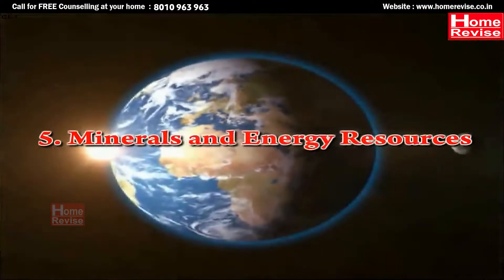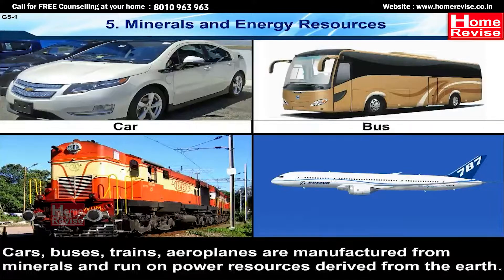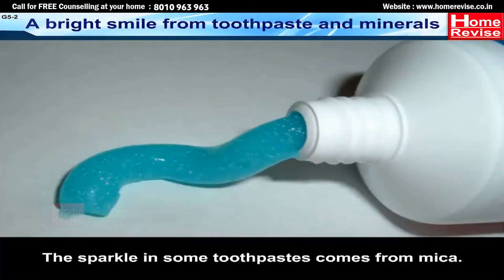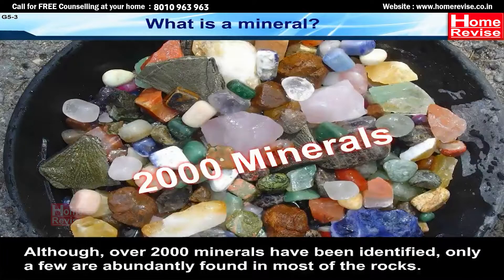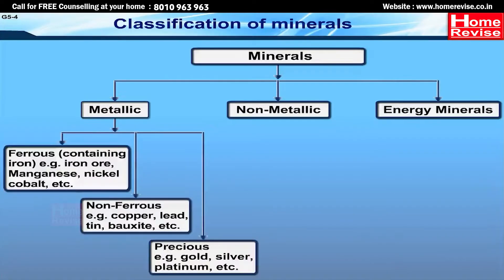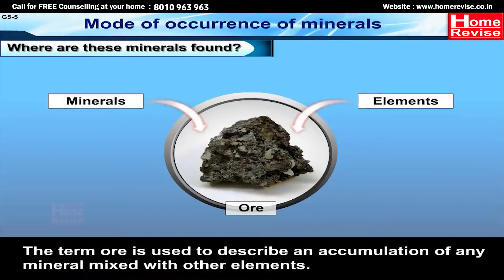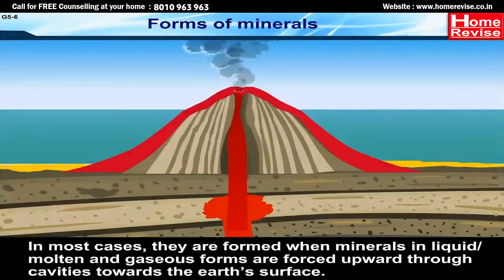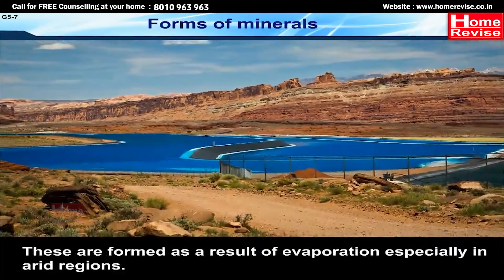Class 10 | Minerals and Energy Resources | CBSE Board | Geography | Home Revise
Discover why minerals are of paramount importance, as we discuss their diverse classifications and the fascinating ways they occur in nature. From the definition of minerals to their various forms, we leave no stone unturned in unearthing the mysteries of these invaluable resources. Join us on this educational journey to gain a profound understanding of the geological wonders that shape our world! 💎🌏

Time Markers
0:00 Importance of minerals
3:15 What is a mineral?
5:21 Classification of minerals
6:50 Mode of occurrence of minerals
7:57 Forms of minerals

About Home Revise: Home Revise provides the content of the ICSE / CBSE / Maharashtra State Board syllabus in a digital, multimedia form which makes study easy, interesting, enjoyable & memorable.